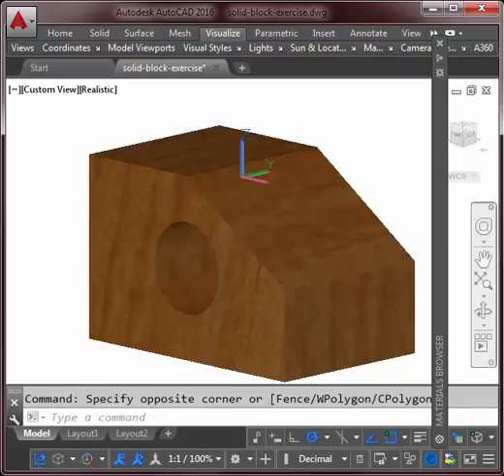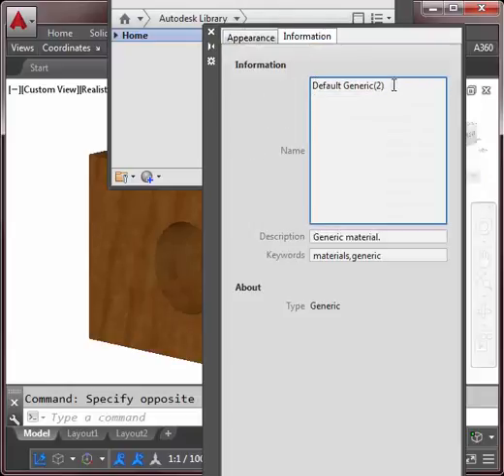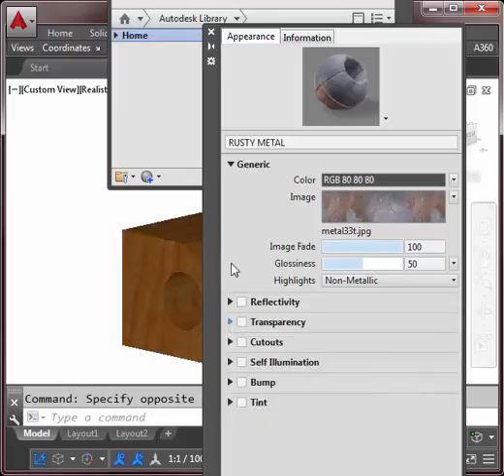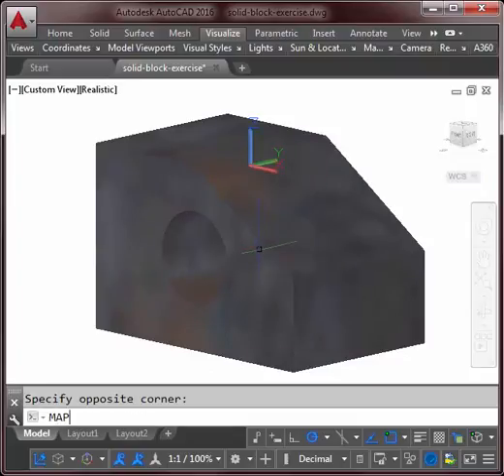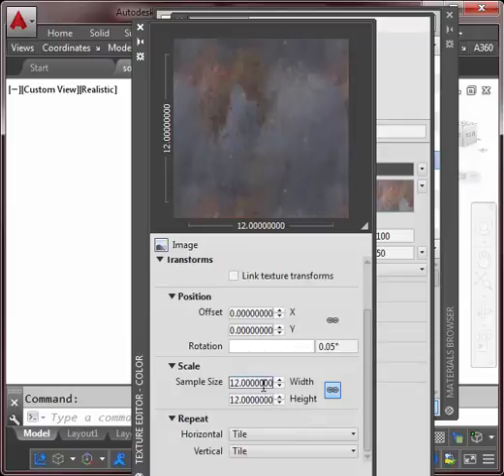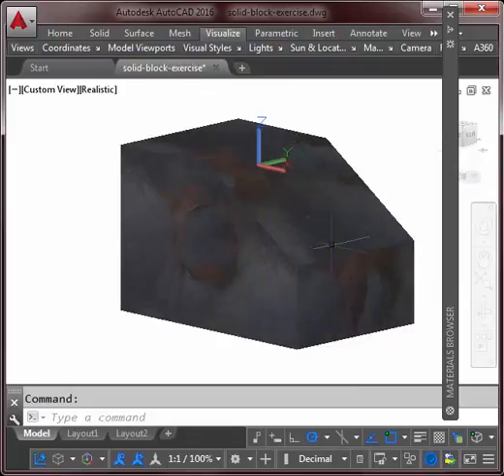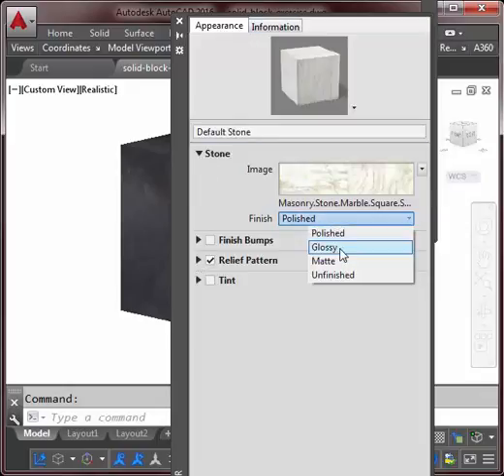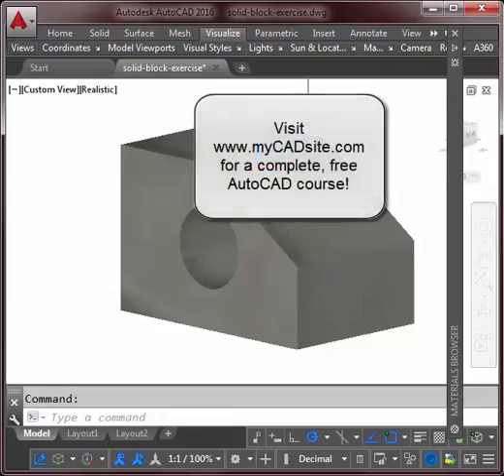AutoCAD 2016 Creating New Materials in AutoCAD, level 3, lesson 14, Custom Materials